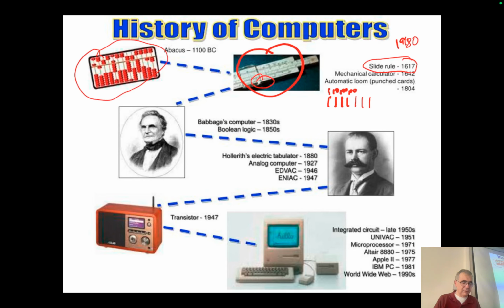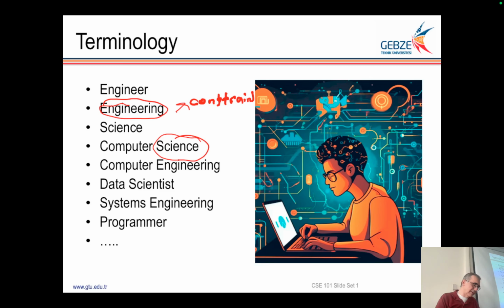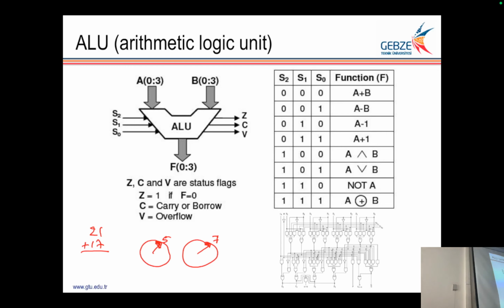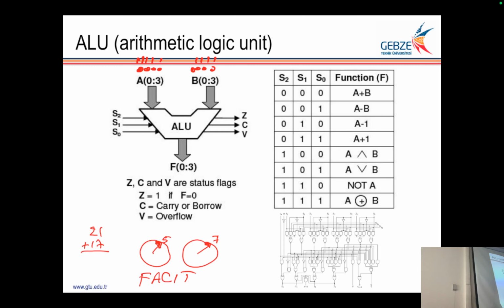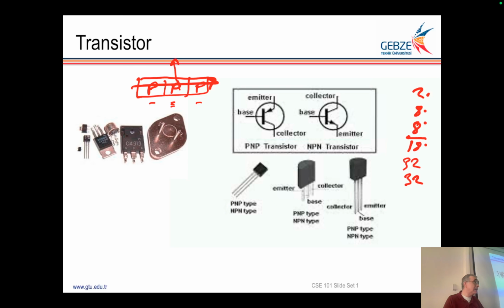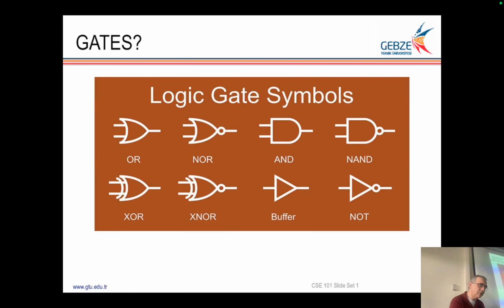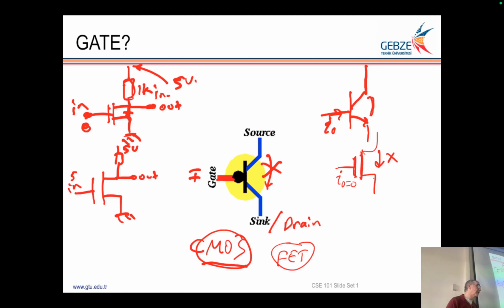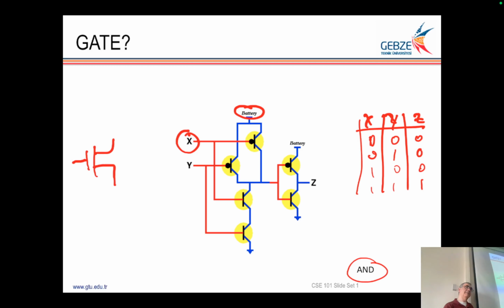CSE 101 - Lecture 1 - Introduction to Computer Science and Engineering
Some Electronics Background
Gates, Microprocessors, Discussion, Programming Languages
Gebze Technical University
Gebze Teknik Üniversitesi
Mehmet Gokturk
Glenn Brookshear